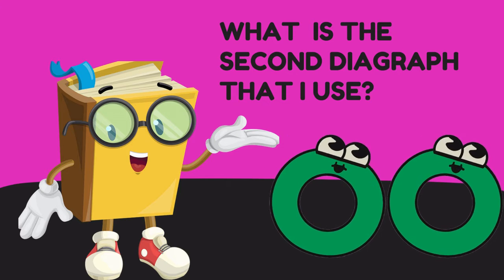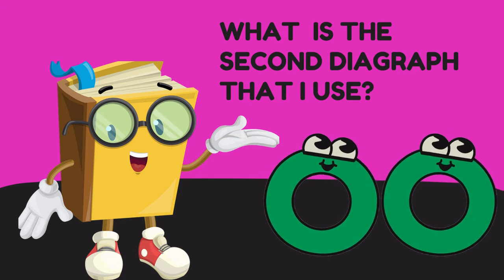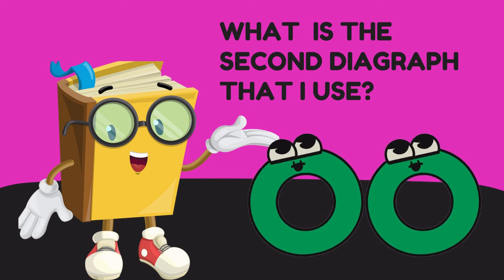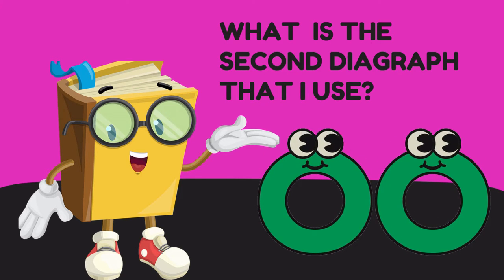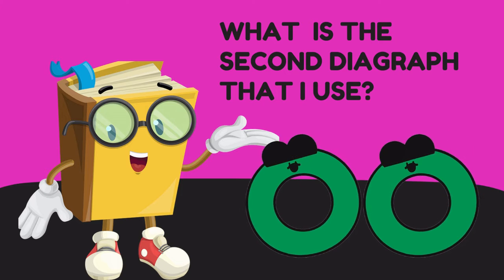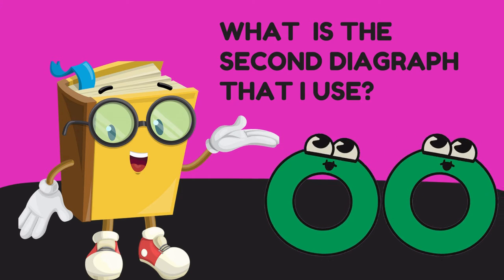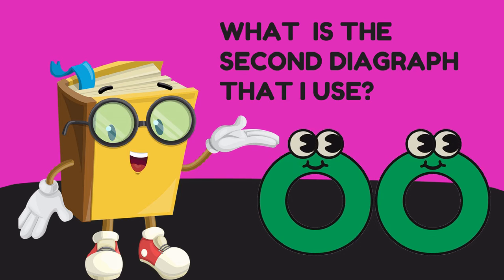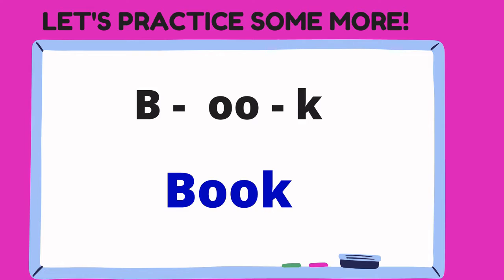How To Teach Your Child To Read Quickly - Step 2 - Diagraph 2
How To teach your child to read quickly by using my tutorials. I have successfully used these steps to get children to read within 3 - 4 months at different age groups. My students grammar and spellings also improved. I have decided to share my steps with other teachers and parents who want to teach children how to read quickly. Weekly videos will be released with different tutorials.

***Words I used with the diagraph *oo*
soon
foot
room
boot
book
look
cook
wood
zoo
tool
fool
door
roof
noon
broom
spoon
stood
floor
poor
shoot
pool
mood

***Sentences that I use with the diagraph *ee*
I cook it.
It is in my room.
I went to the zoo.
My pool is deep.
I see the moon.
I see my book..
Look at my foot.
I need food.
It stood by the door.

Letter graphics - Pixabay